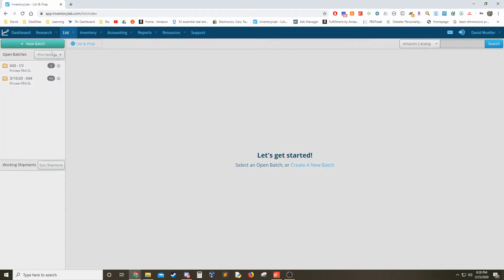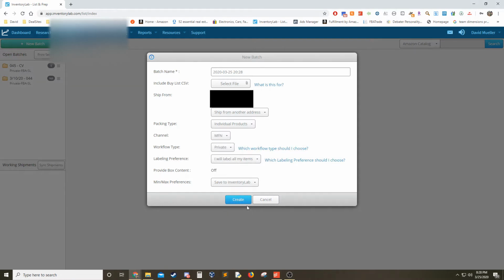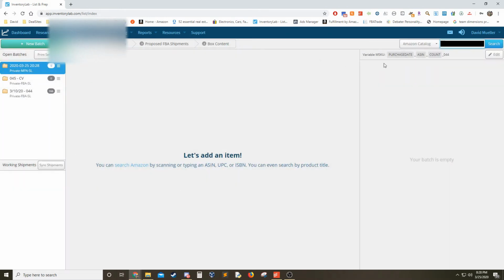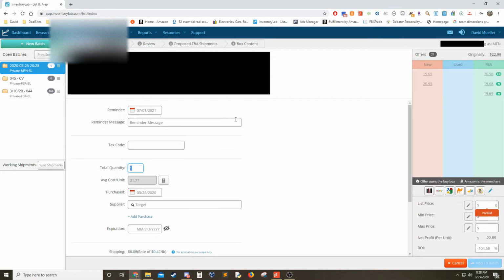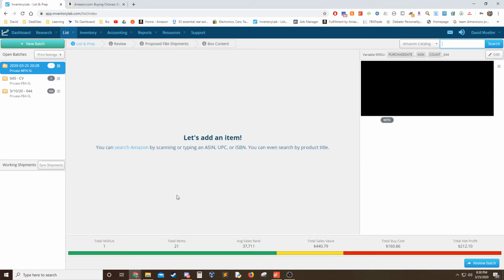How to List Amazon Merchant Fulfilled (FBM) on Inventory Lab for Beginners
Listing products to sell on Amazon via FBM or Merchant Fulfilled is super simple when using Inventory Lab.
Here is how I made my first $1 online!  👉
Hello! My name is David Mueller, founder of Monetary Ocean, here to teach the world Amazon FBA and other types of eCommerce including Shopify, eBay, Poshmark, Etsy, Mercari.
Take a look at some other Monetary Ocean videos, by David Mueller.
My Goal: I want to teach others How To Make Money Online by using YouTube and other means. The internet has brought tremendous change to the traditional way of making money, this information should be available to the masses.